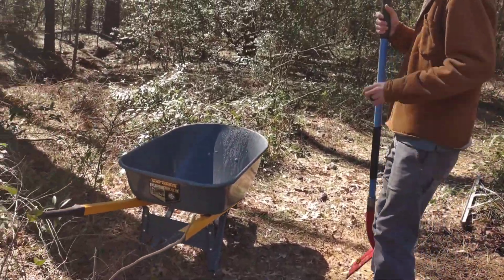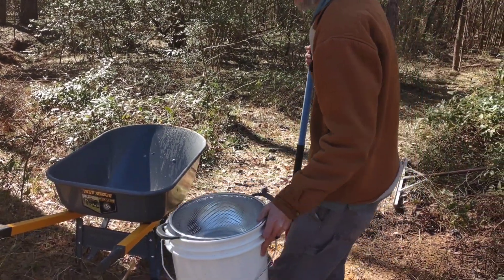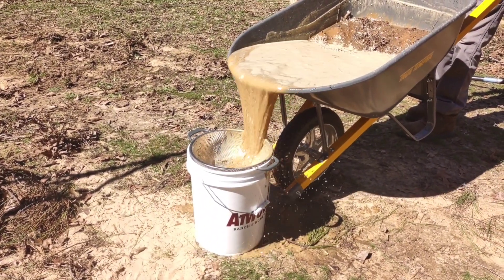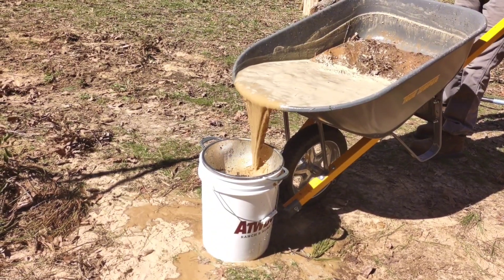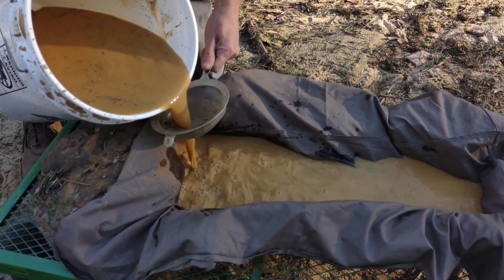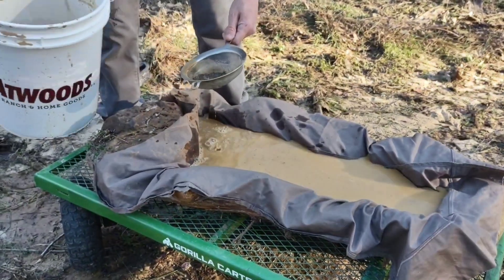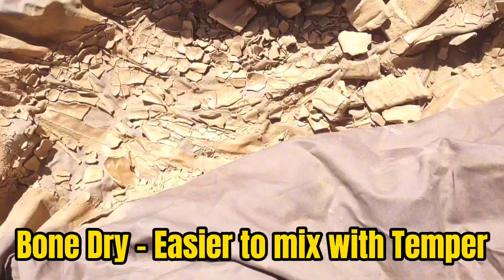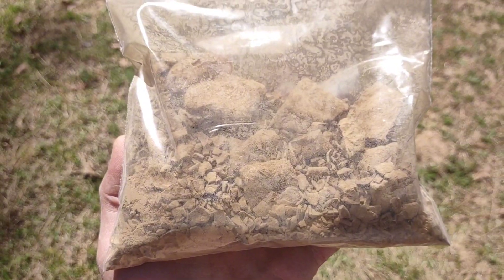Extracting Clay from Dirt - Primitive Pottery Part 1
This is the first of a three parts series that will take you from Dirt in your backyard, to a stable piece of ceramic pottery.

In this video we simply mix dirt with water, dissolving the clay into the water and pouring it off, leaving sand, dirt and debris behind.

We then pour this clay and water solution through a screen and into some pillowcase forms to dry in the sun until it is bone dry.